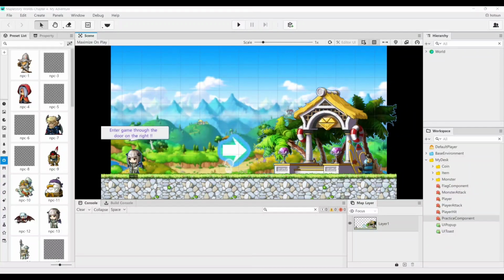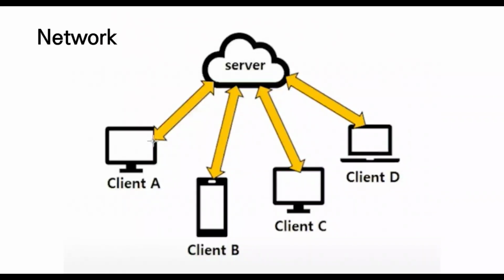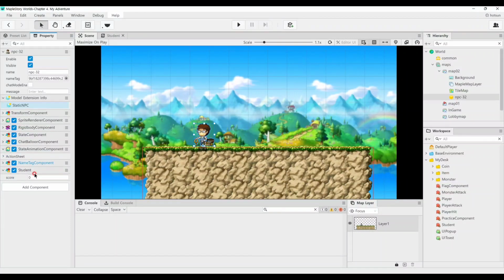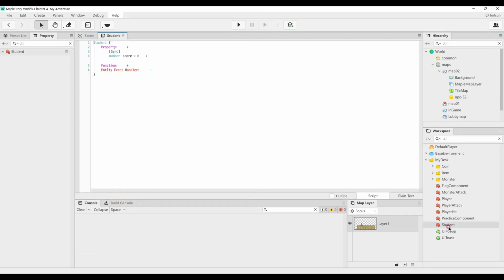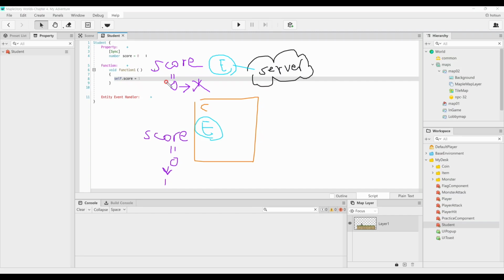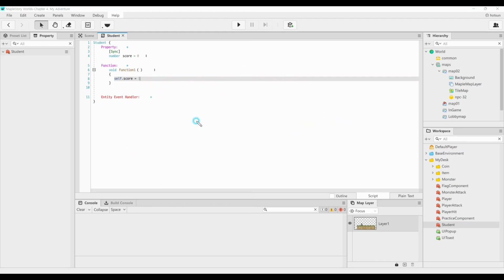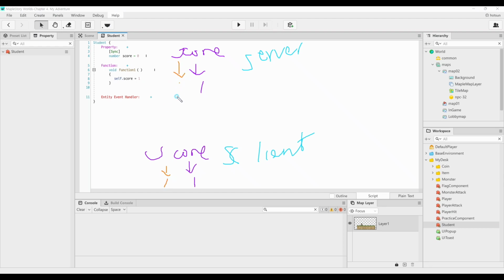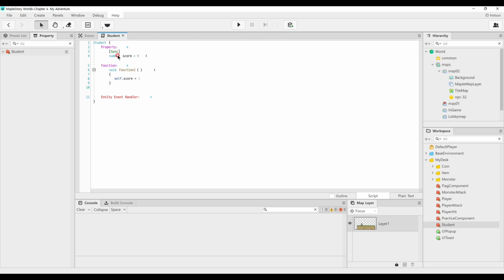- Chapter 3 - Step 1. Property Synchronization [메이플스토리 월드 MapleStory Worlds]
Hello!
Way to go! You're already halfway through the whole lecture. You'll learn about Network, especially more on property synchronization in this video.